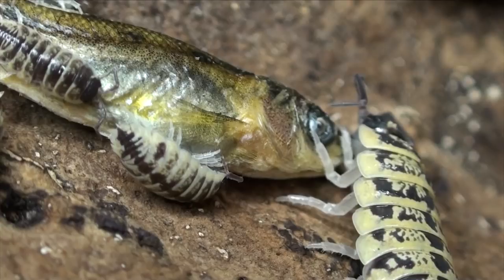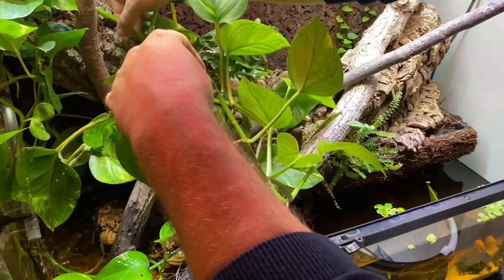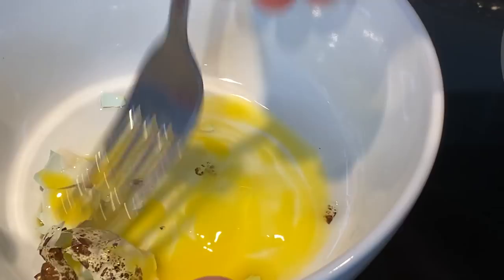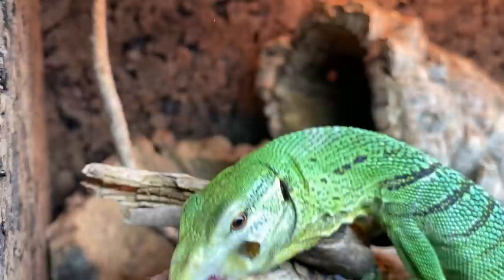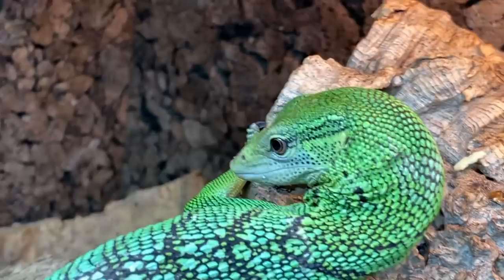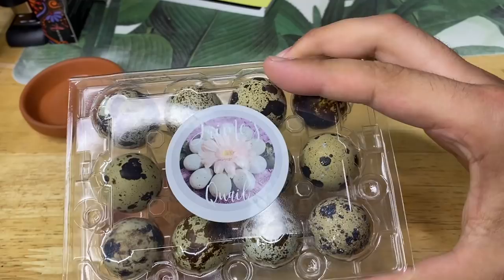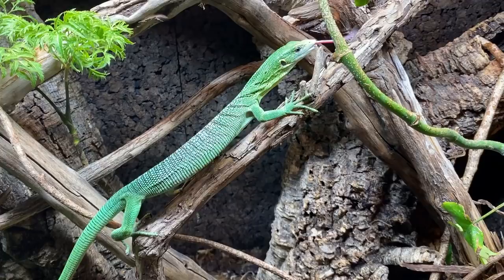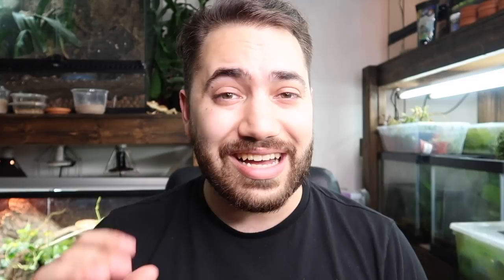Feeding my Green Tree Monitors (Varanus prasinus) Gourmet Food!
In today's video we'll be talking about the importance of enrichment and specifically food enrichment. Afterwards our guest Chef Dijon ;) will cook quail eggs for Sabzi and Basil, my green tree monitor lizards (Varanus prasinus) to see how they like them! Hope you enjoy!